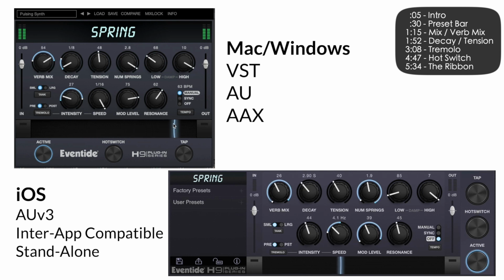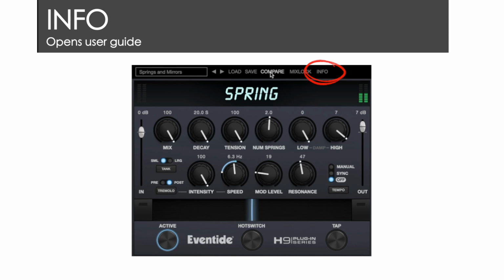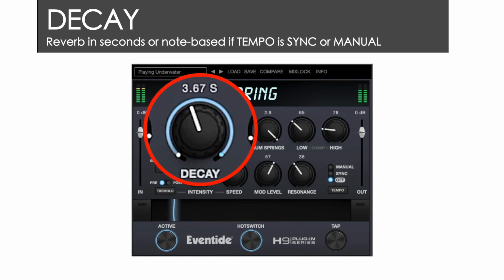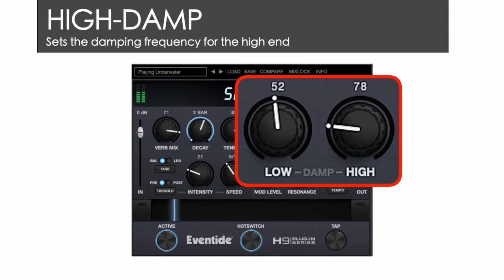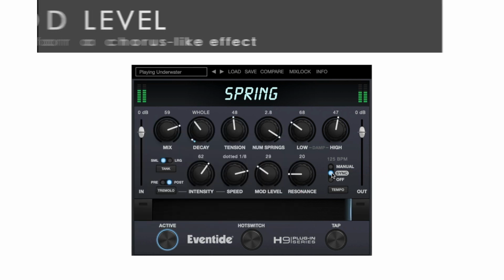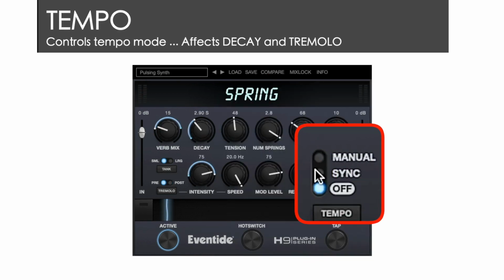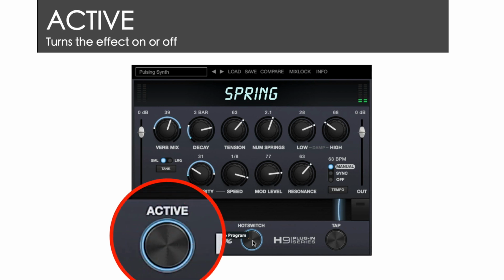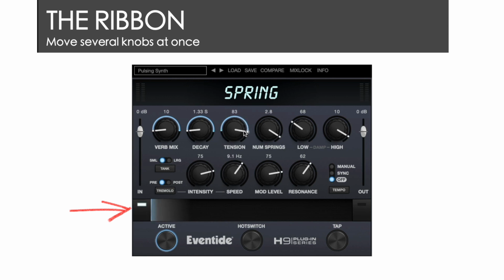Eventide Spring Reverb Plug-in Overview for AUv3, VST, AU, AAX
Spring Reverb models the sound and character of popular spring reverbs found in guitar amplifiers, popularized by Surf, Garage and Rockabilly music. Spring takes this a step further by allowing manipulation of physical parameters not normally available in a real spring tank. The results vary from faithful recreations of real springs to distinctive new sounds that push the physical boundaries of reverb. Now available for your desktop and iOS devices.